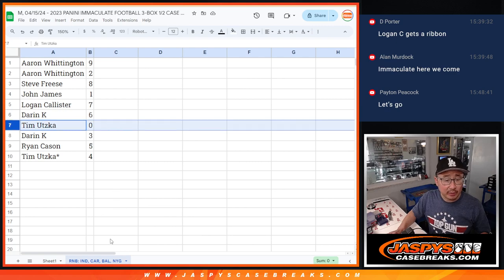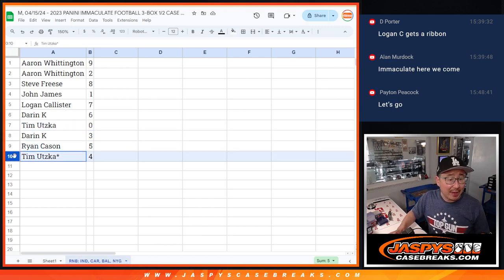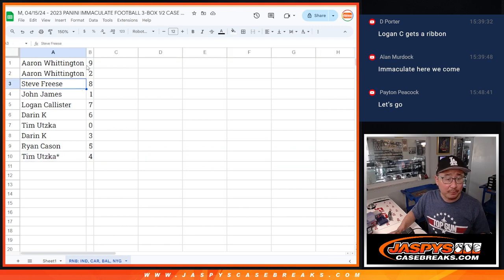RNB: IND, etc - M, 04/15/24 - 2023 PANINI IMMACULATE FOOTBALL 3-BOX 1/2 CASE BREAK #7 *PYT*